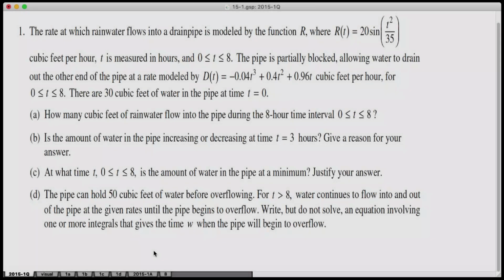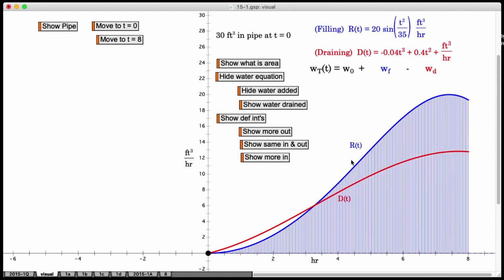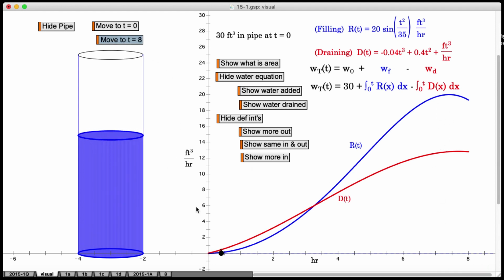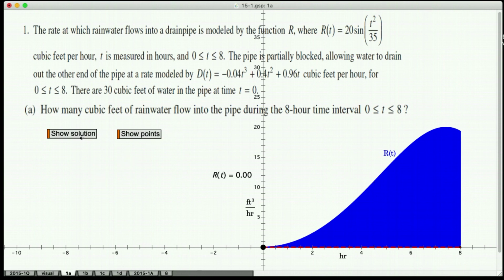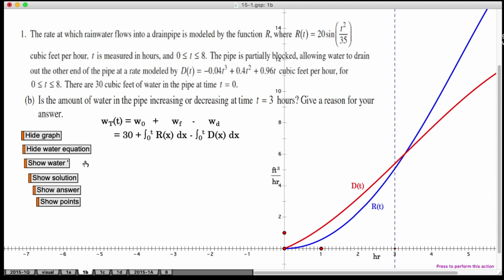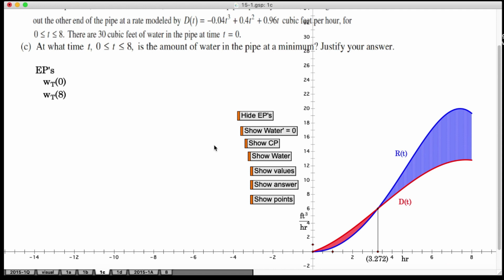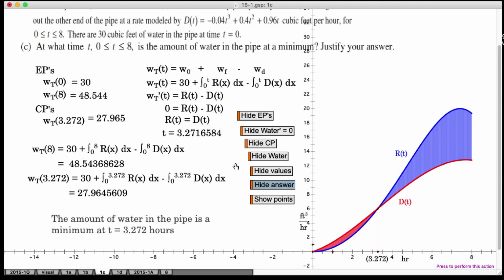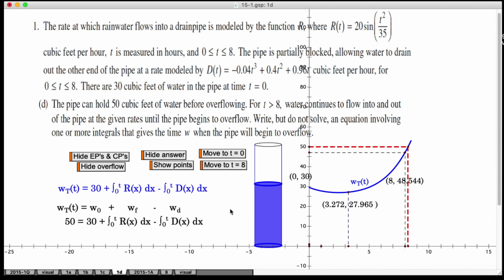AP Calculus AB 2015 Test Question 1 Review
AP Calculus AB PassCalc 2015 Question 1 | Welcome to PassCalc

This is a detailed walkthrough of the question listed above from the 2015 AP Calculus AB Exam. Though the question will not be the same we have gathered that students that review and study our previous years test are 96% likely to pass their Exam! Good Luck!